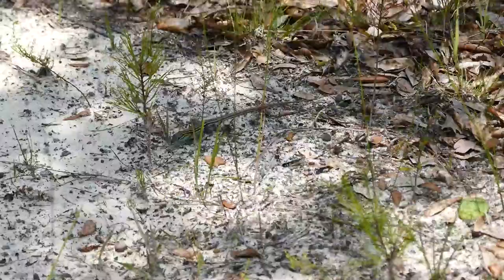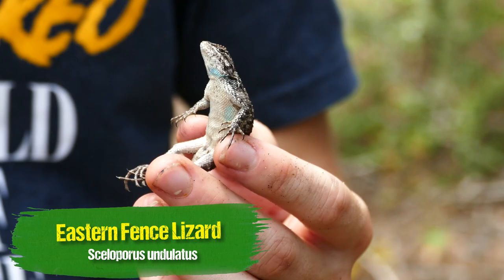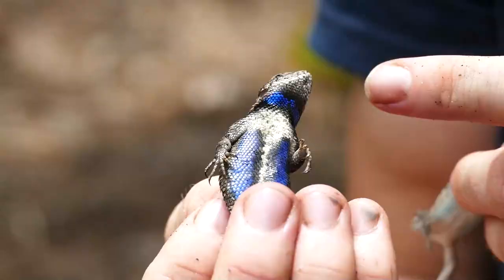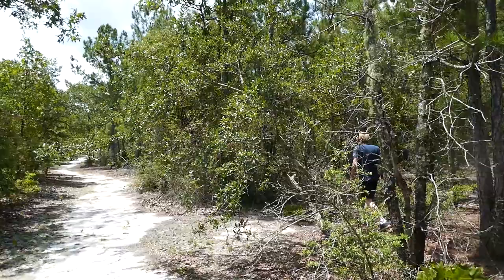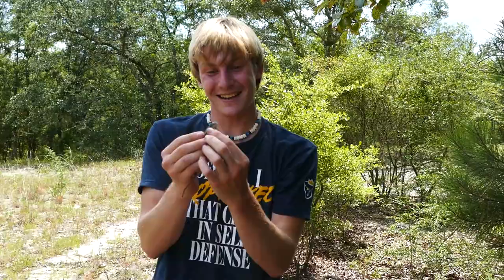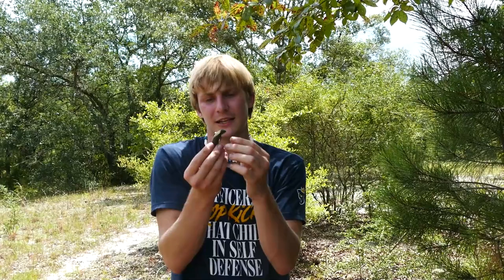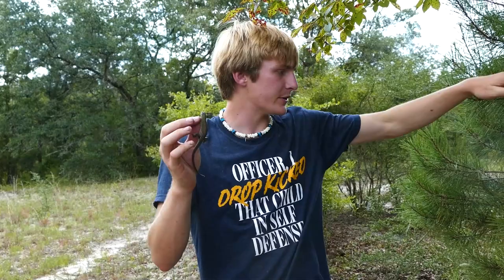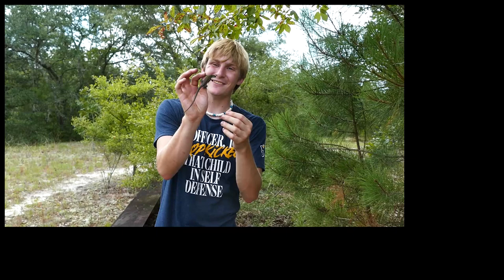How to ACTUALLY Catch Fast Lizards! (It's not cheating leave me alone)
On today's adventure, we're gonna be chasing and catching some of the FASTEST lizards around! Racerrunners! These are a super common lizard species in the south, so. why have we never filmed them before? It's because they FAST. Luckily, I have studied the ancient art of lizard catching for many years, and in this video, I shall impart my techniques upon thee. (For anybody trying to go solo, find another video, we double team it, because hecc these lizards they've dodged me for 5 years straight)
As always we hope y'all enjoy this video! :D